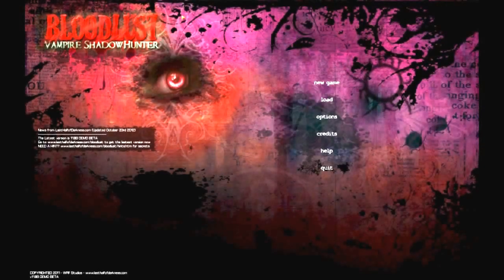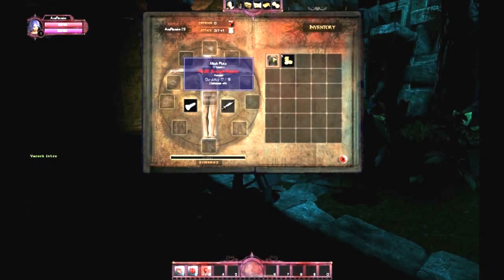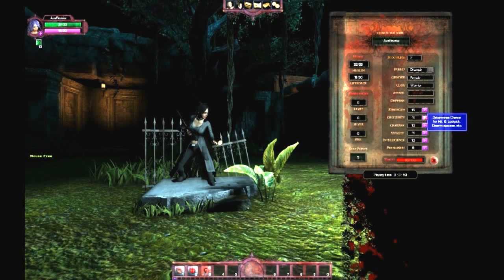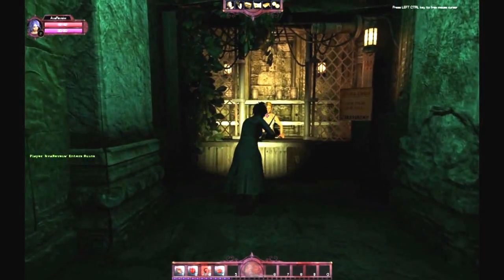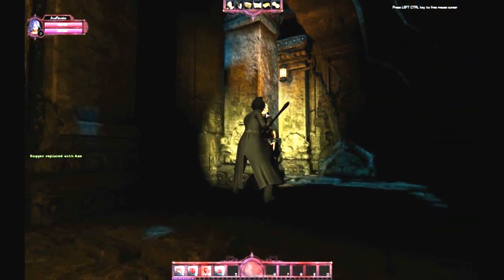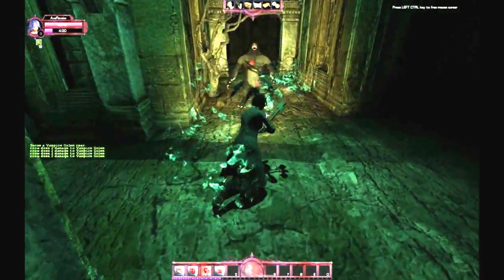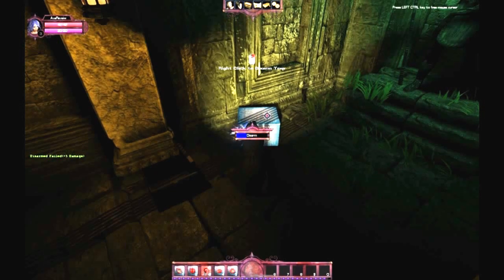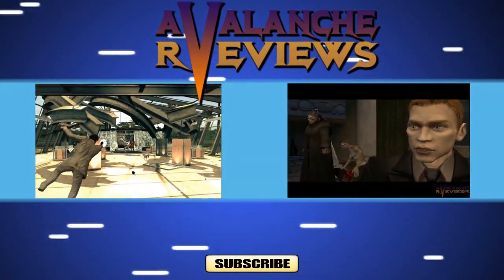Avalanche Reviews: Let's Play Bloodlust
This is going to be a first try for me. Bloodlust Vampire Shadowhunter is an up and coming pc action rpg from WRF Studios. I thought I would check out the games demo and let it's creators and you guys in on the fun.